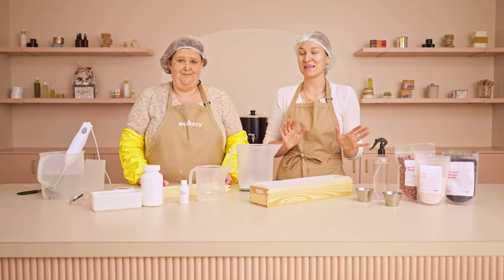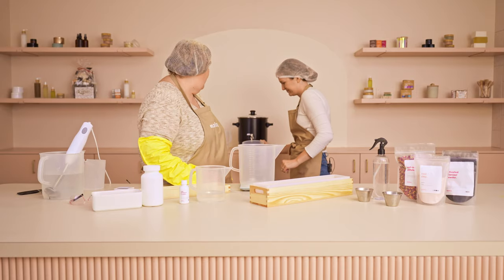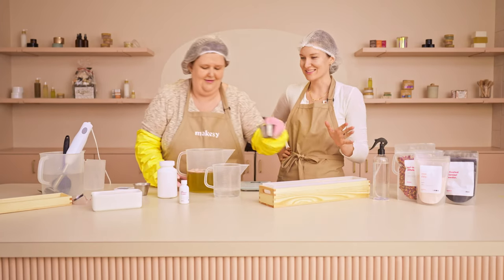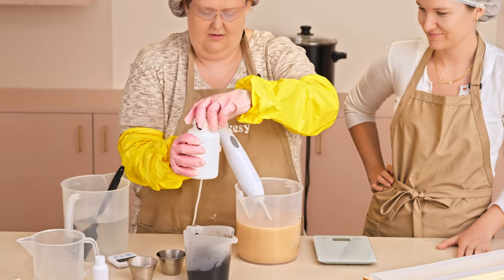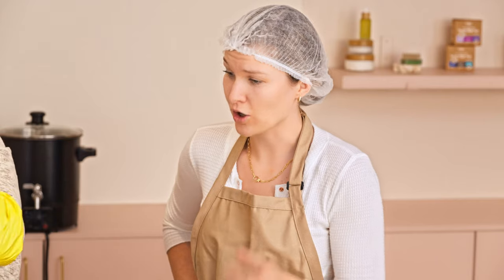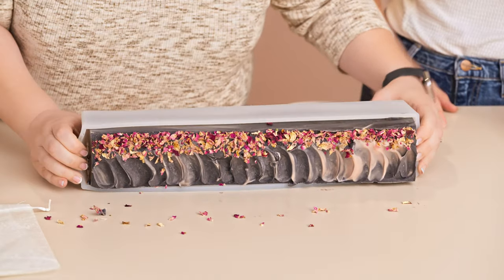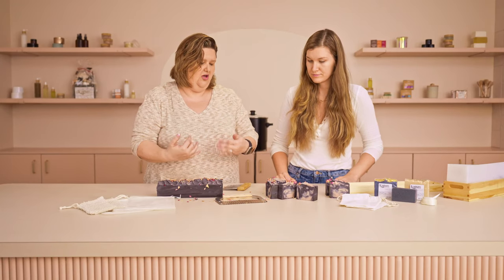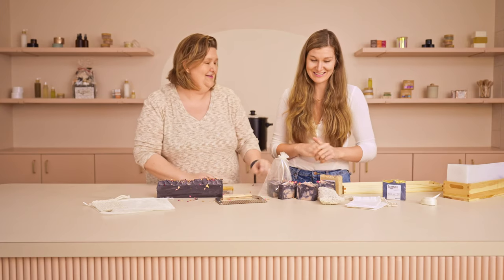expert tutorial 🪄 how to make cold process soap using the 50/50 lye solution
Experts do it best! In this video Joanna (fondly known as @TheSoapGal) walks you through how to make unique cold process soap using our innovative formula. With this method, your soap bars will be safe to use & sell in just 48 hours!

become a soap making superstar.

about us.